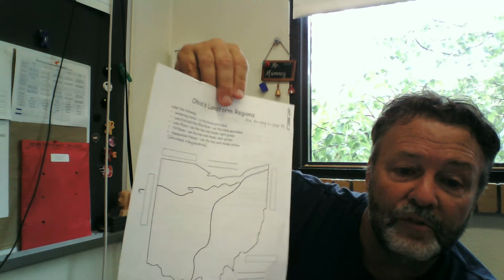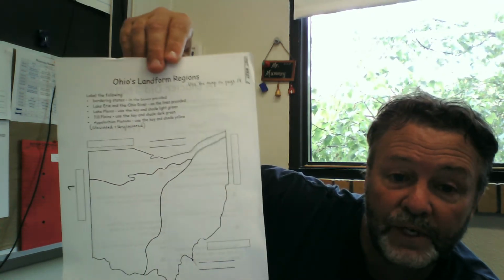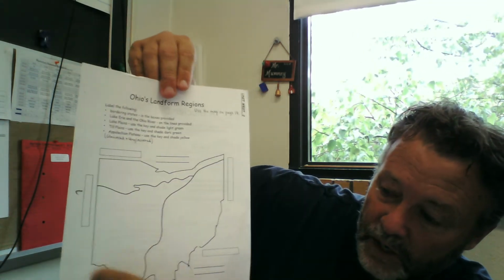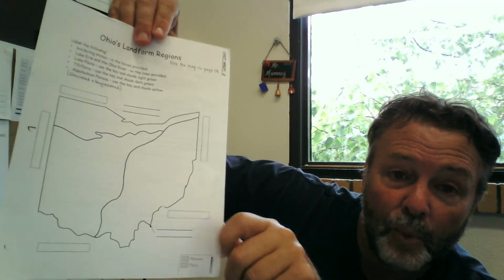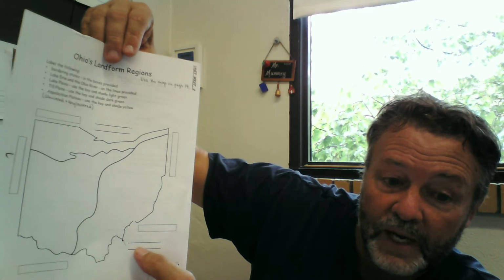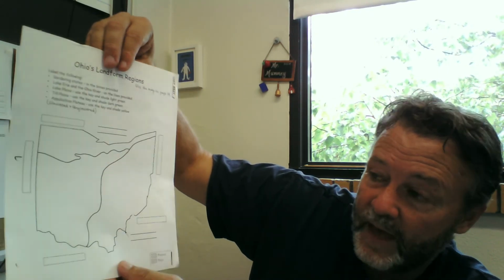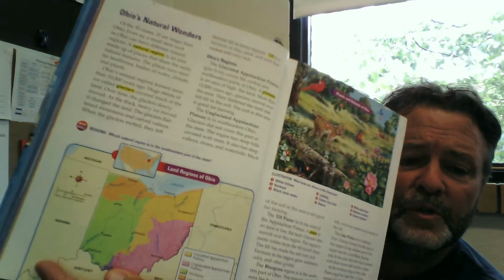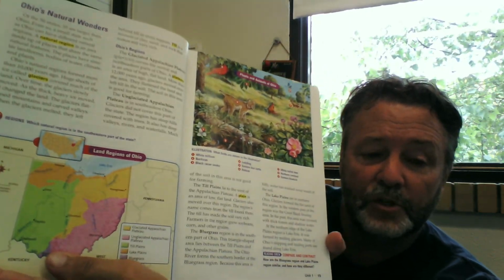Untitled: Sep 11, 2020 2:38 PM